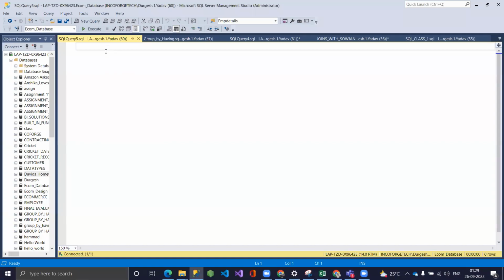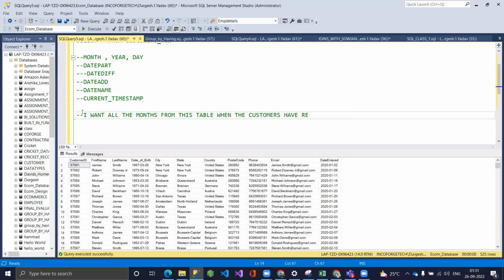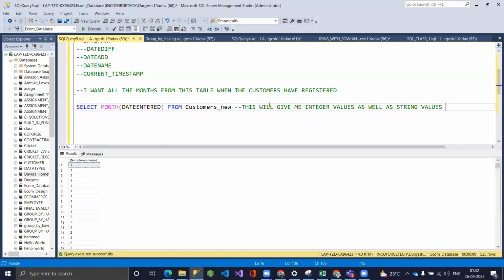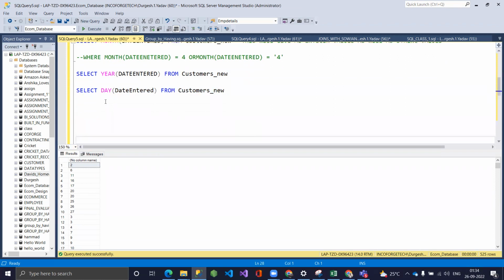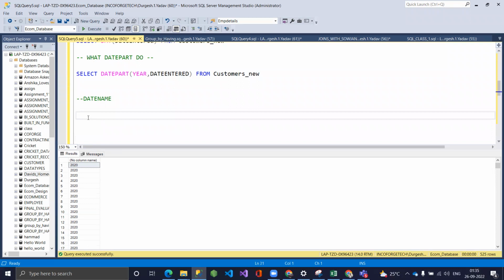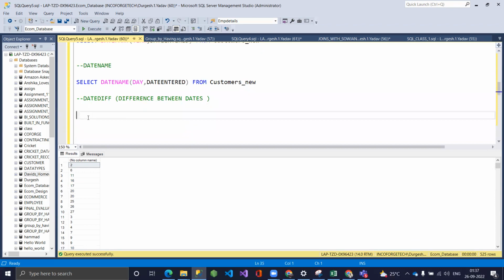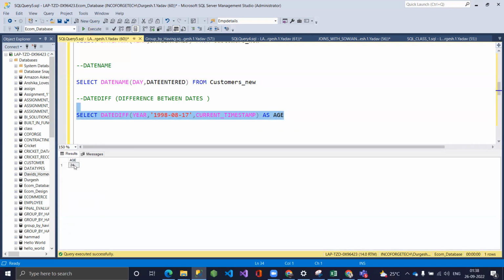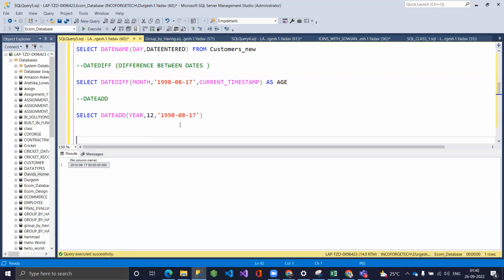Date Functions In SQL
Date Functions Are very Important as they are Used Mostly In Aggregations !